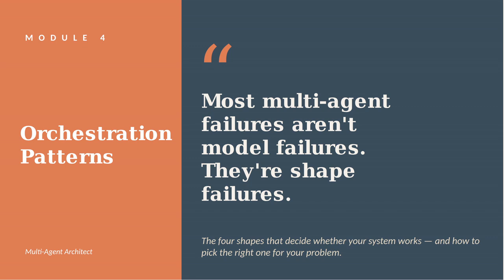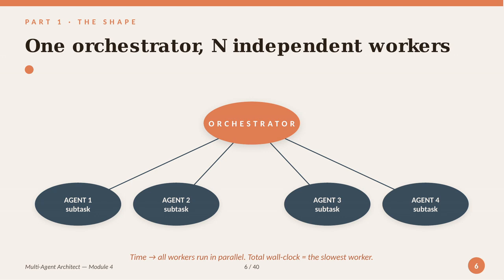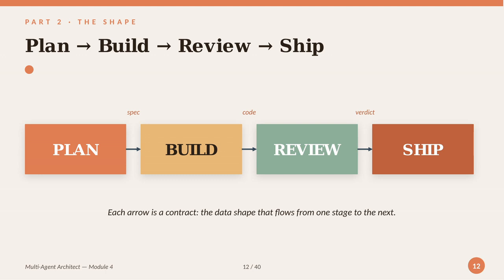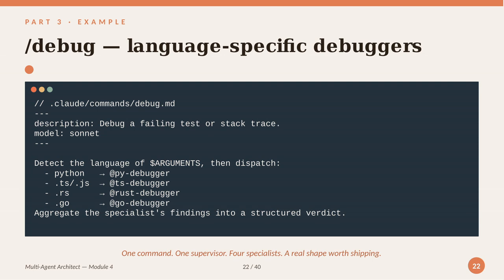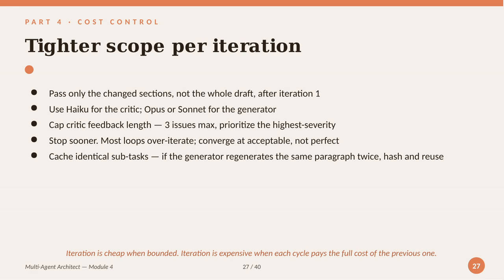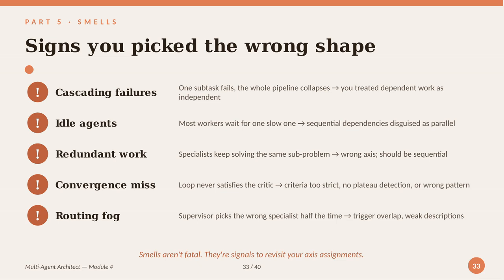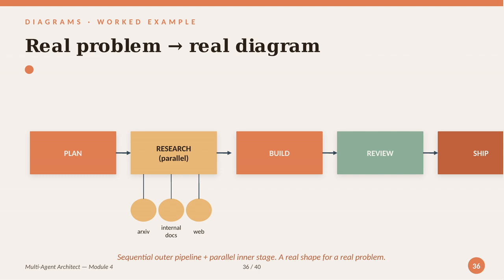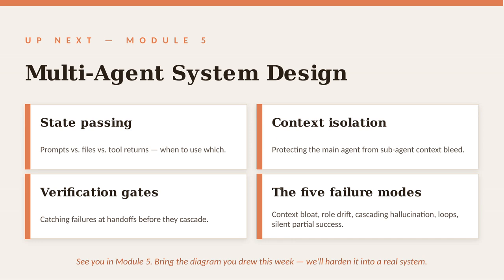Multi-Agent Orchestration Patterns: Pick the Right Shape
Most multi-agent failures aren't model failures — they're shape failures. The wrong pattern for the problem. In this 37-minute workshop you'll learn the four canonical orchestration patterns — Parallel Dispatch, Sequential Pipeline, Supervisor plus Specialists, and Iterative Refinement — when each one fits, when each one is wrong, and how to diagram the right shape for your real problem.

🎯 What you'll be able to do by the end:
✓ Recognize the four canonical orchestration patterns wherever they appear
✓ Pick the right pattern using the three-axis selection matrix
✓ Compose hybrid patterns when one shape isn't enough
✓ Diagram nodes, edges, and contracts cleanly
✓ Write a one-page architecture spec for any system you design

📚 CHAPTERS
00:00  Cold open — shape failures, not model failures
04:52  Part 1 — Parallel Dispatch
09:59  Part 2 — Sequential Pipeline
12:45  Part 3 — Supervisor + Specialists
16:33  Part 4 — Iterative Refinement
23:33  Part 5 — Choosing the Right Pattern
29:16  Diagrams — conventions and worked example
33:26  Recap & the Module 4 assignment
35:45  Up next — Module 5: system design

Engineers who shipped Module 3's mini-system and are ready to think in patterns.